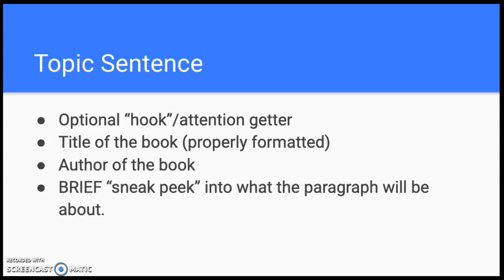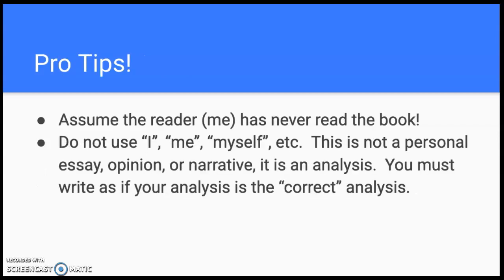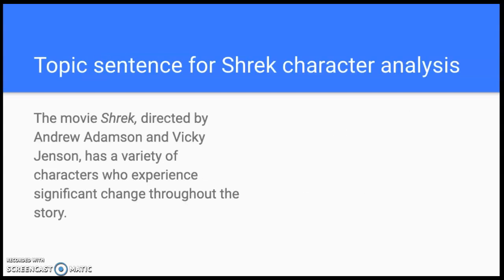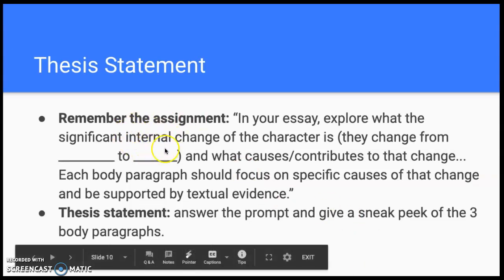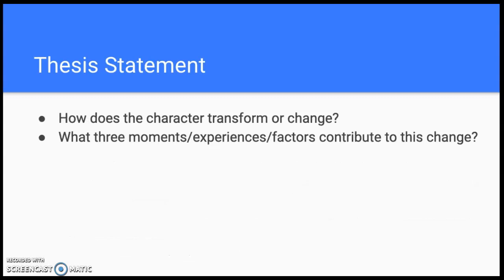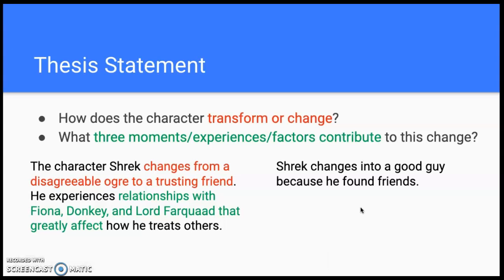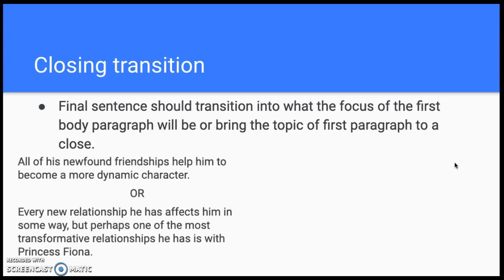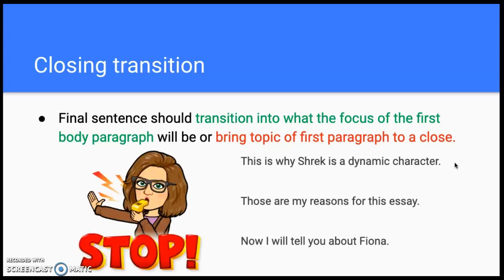Intro Paragraph Structure and Thesis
This video goes along with the "Intro Paragraph Structure and Thesis" slide show on Showbie.com.